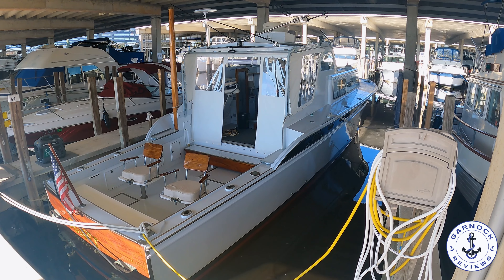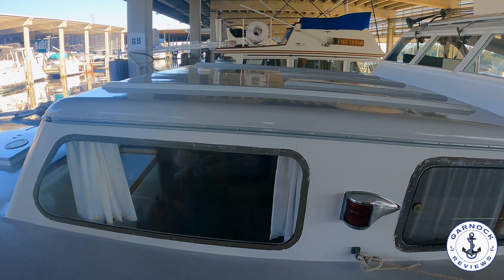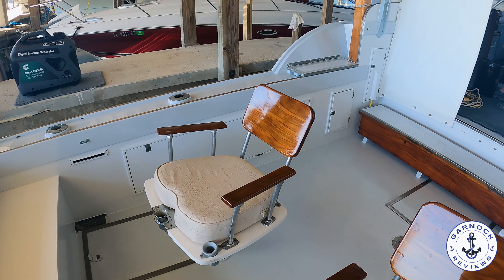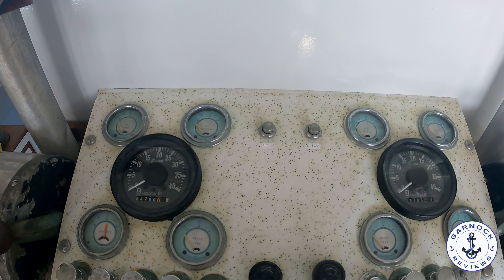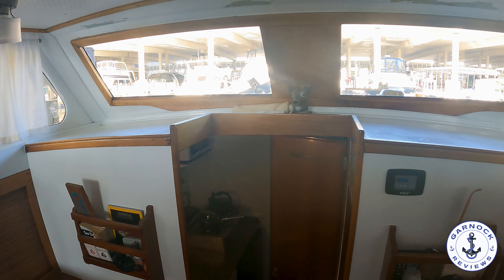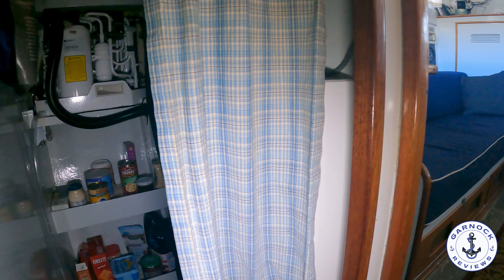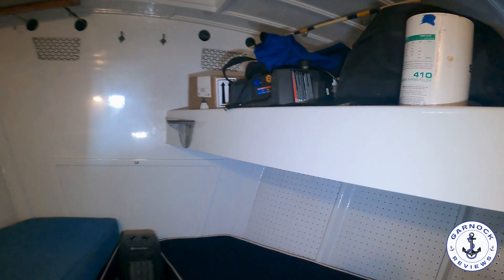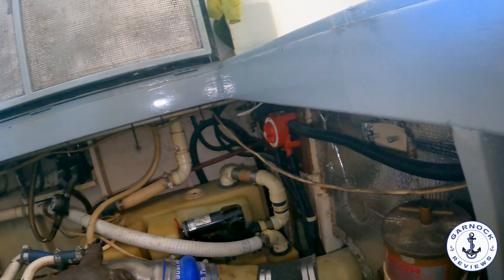Reduced to $95,000!! - (1947) Huckins Sportsman 40 - Only 2 Owners Since New!!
This 1947 Huckins Sportsman 40 may be 75 years old, but it has only had 2 owners since new!! The current owner has owned the boat for well over 20 years and knows the boat explicitly inside and out. Each year, the owner cruises the boat from Cape Cod down to Florida, and back up again. This is approximately 2500 nautical miles round trip, and she is ready to go again.

In the right conditions, this one will reach around 24 knots max, fast cruise at around 17 knots, and slow cruise at around 8 knots. At planning speeds, you can expect a range of around 225 nautical miles, and at displacement speeds, this increases to around 450 nautical miles.

The boat has 4 berths with 2 berths being in the saloon, and 2 berths being up forward. She has a full compliment of electronics onboard including AIS, VHF, GPS, Radar, Autopilot, Wind Speed, and more!

You can find the details of this boat on @HuckinsYacht

✅Have you checked out some of our other boat reviews: 👇👇

💢2007 Mariner 35 Seville Express - Video Walkthrough Review